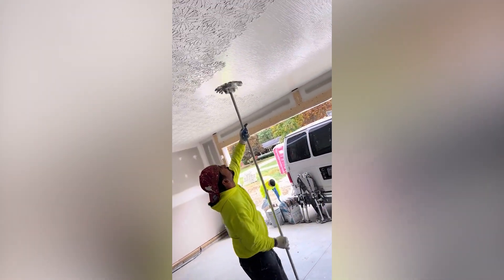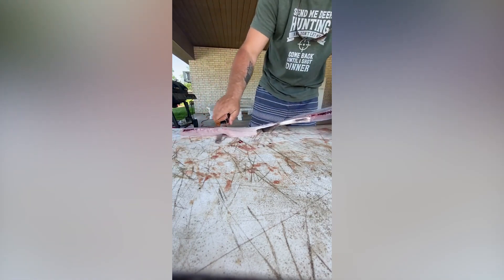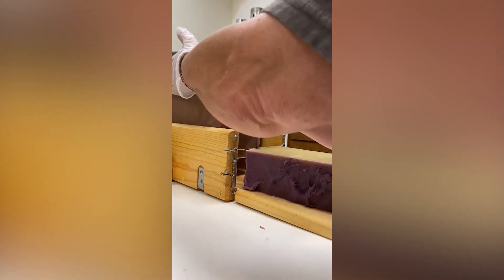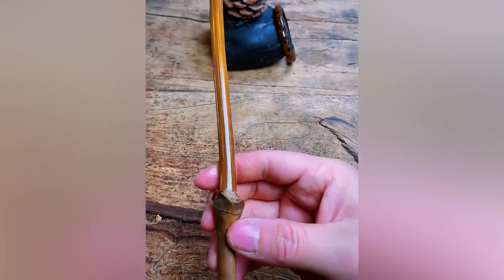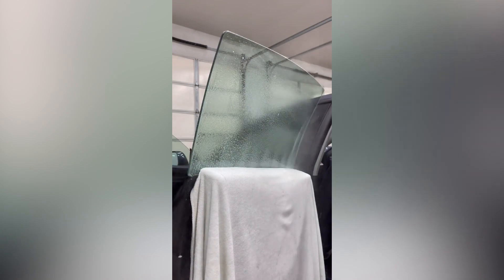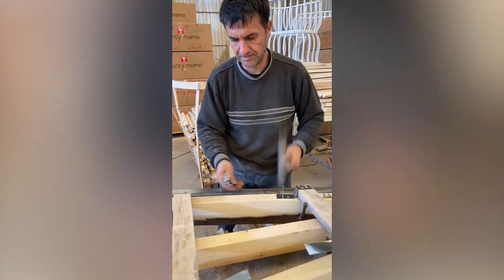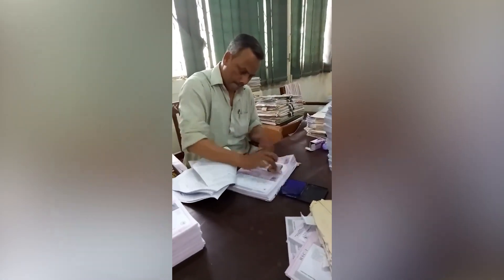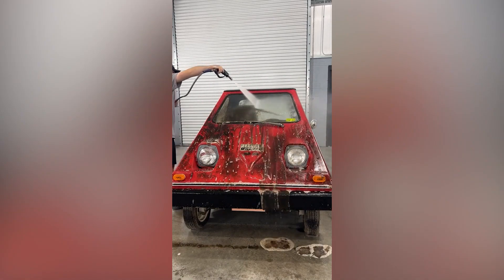Satisfying Videos Of Workers Doing Their Job Perfectly !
Making tedious tasks seem intriguing is definitely an art, and that’s what the people in this video have managed to do. Hang on tightly, because you’re about to witness satisfying clips of workers mastering their job!